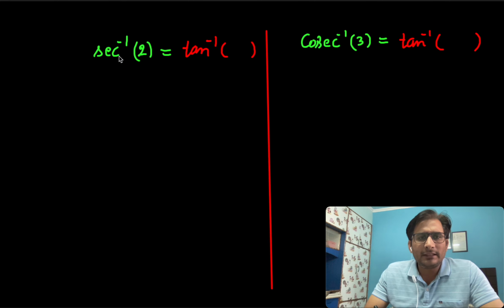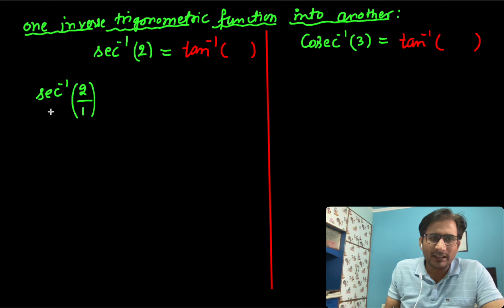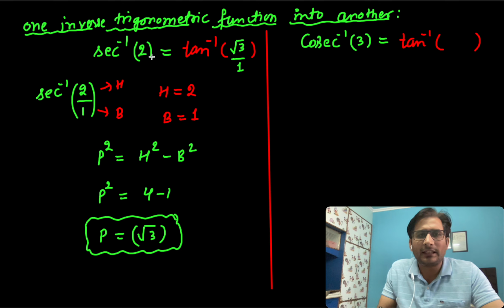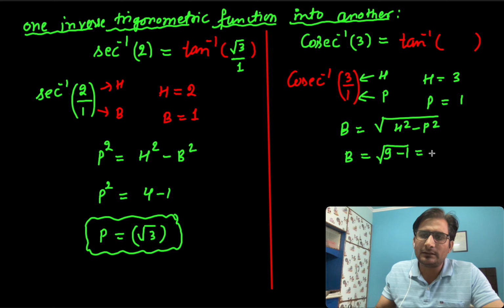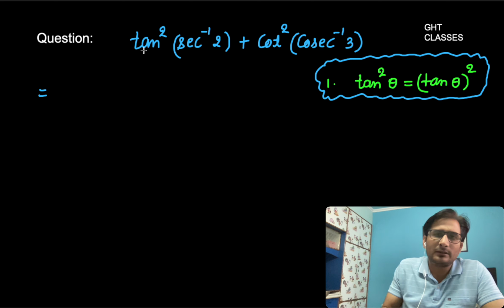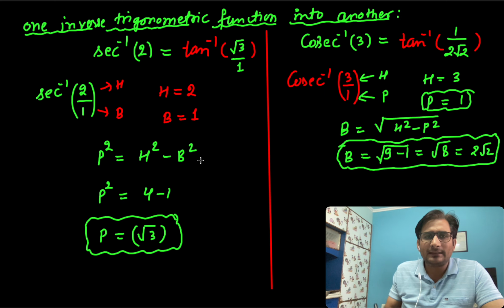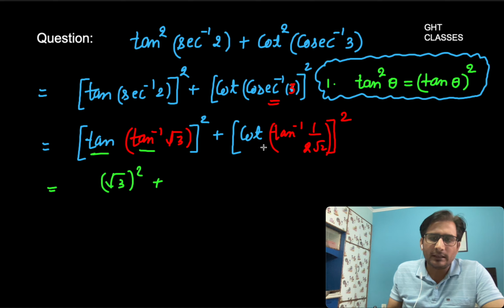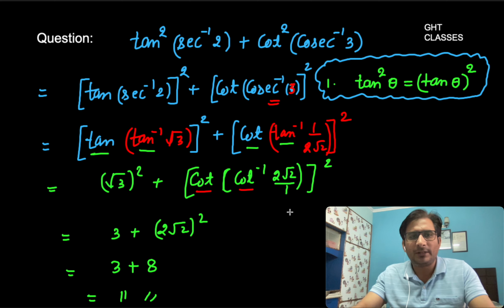CBSE, Class-12th, Chapter-2 (Inverse Trigonometric Functions) Question 8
CBSE, Class-12th, Chapter-2 (Inverse Trigonometric Functions) Question 8@simplifiedcbse